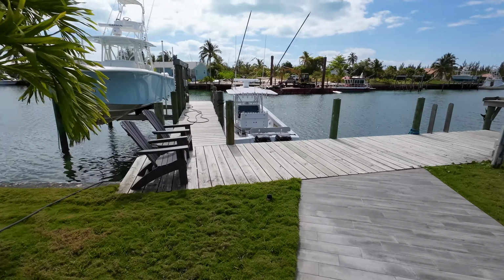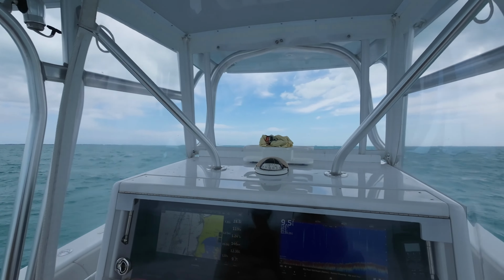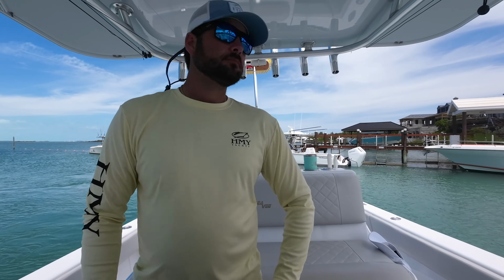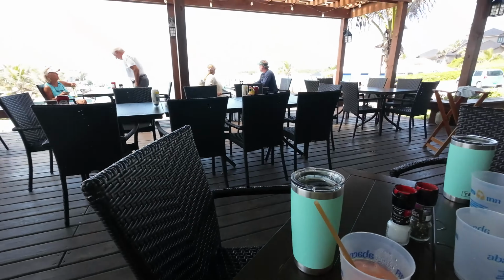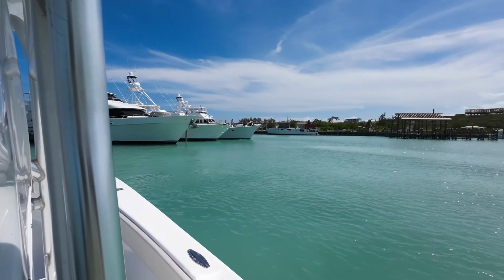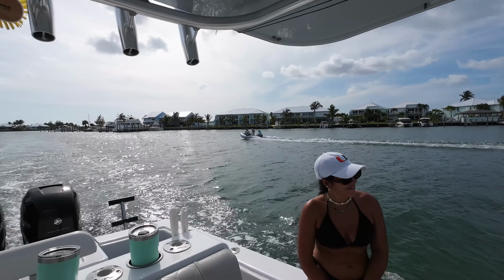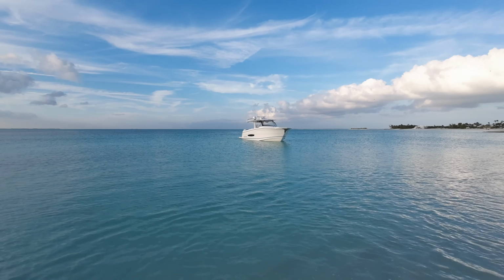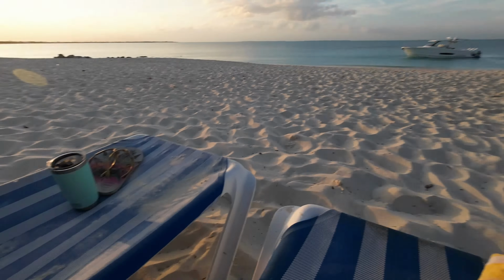Boating in The Abacos | Elbow Cay & Treasure Cay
Join Meli and I as we have a laid back day cruising The Abacos to get some lunch at Abaco Inn and explore Sea Spray Marina. While we do not have out Bahama 41 with us for this trip, a client was nice enough to let us use his SeaVee 340 B so he have an awesome boat to ride around in. After lunch, we returned to Treasure Cay to enjoy an unreal sunset of the beautiful beach behind the Bahama Beach Club. It was an unreal day.

As always, please reach out if I can be a resource for anything Bahamas or boating related.